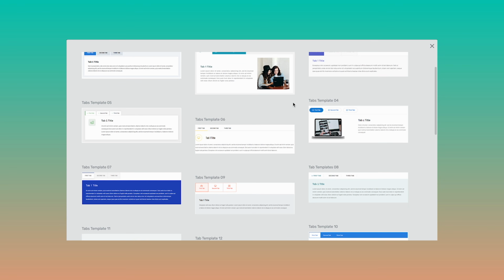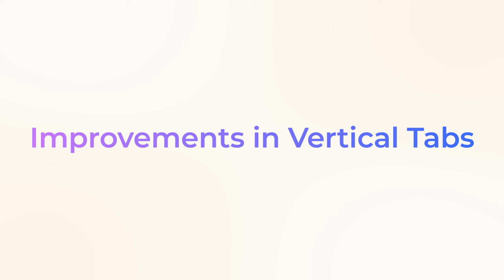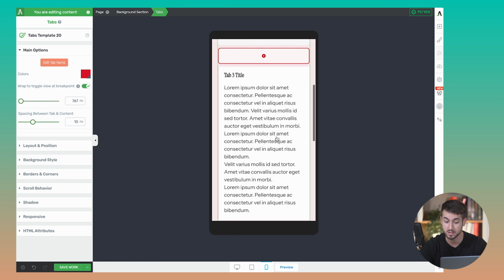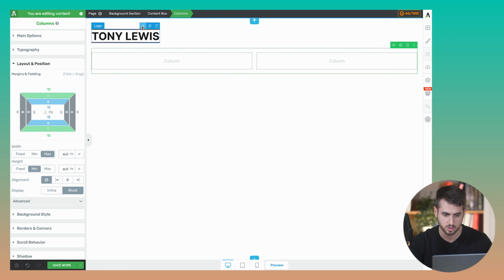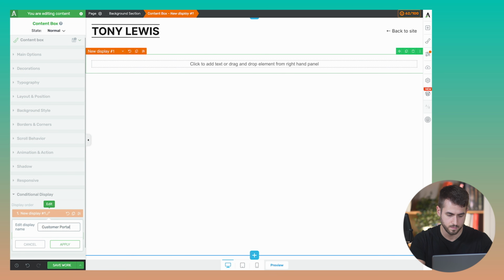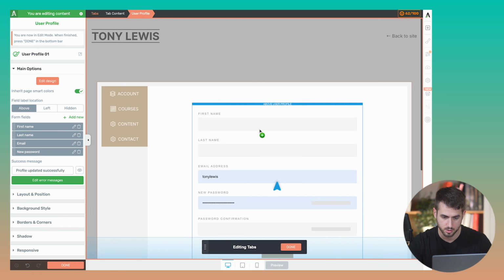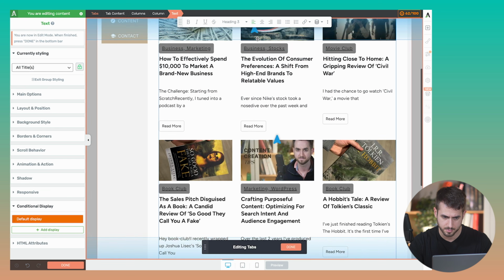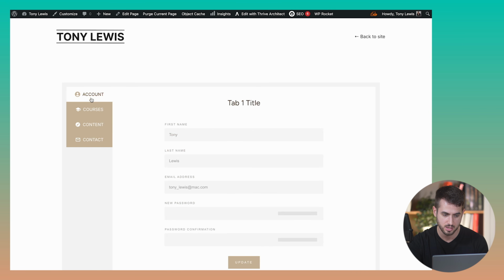Want a Customer Dashboard That WOWS? Vertical Tabs Update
Unlock the power of vertical tabs with Thrive Architect! In this tutorial, we create a customer dashboard from scratch, showing you how to design a functional and customizable interface. Learn to optimize your WordPress site today.

Explore more about Thrive Architect and discover how you can enhance your web designs

Time Stamps
00:00 - Introduction
00:40 - Exploring Vertical Tab Templates
02:10 - Improvements in Vertical Tabs
04:11 - Creating a Customer Dashboard
04:53 - Building the Dashboard: Account Page
08:13 - Building the Dashboard: Login and Registration Form
08:56 - Building the Dashboard: Customer Portal